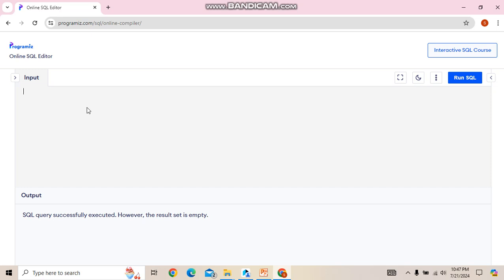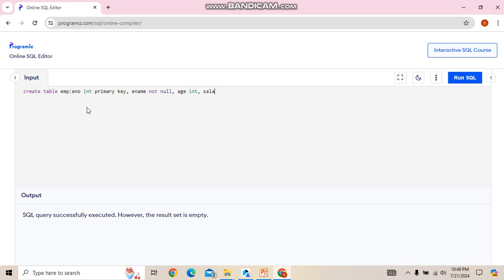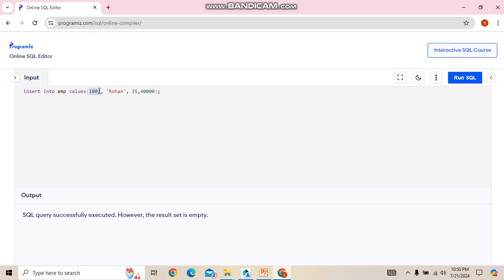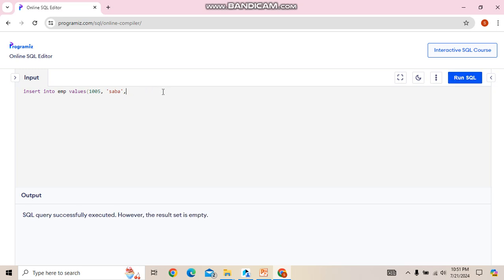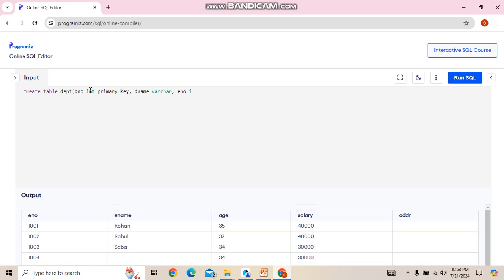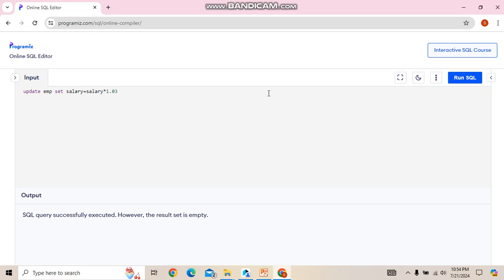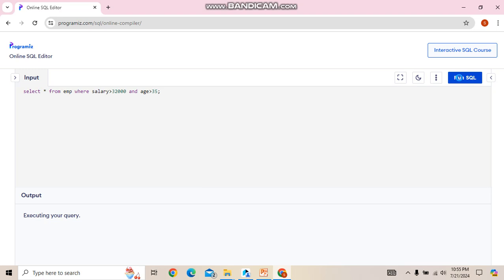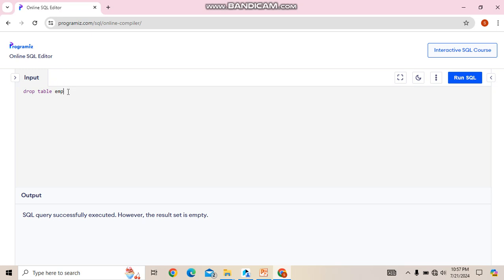13. Example of all commands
Example of all commands